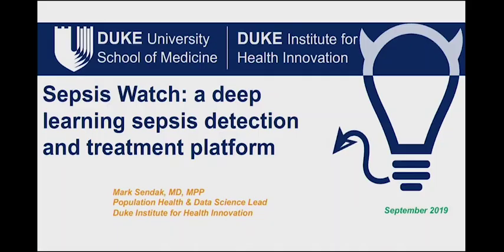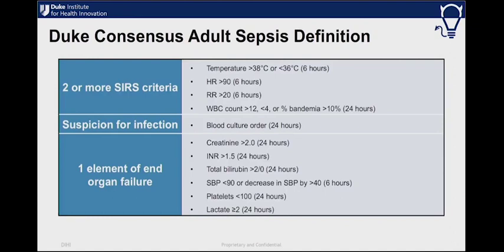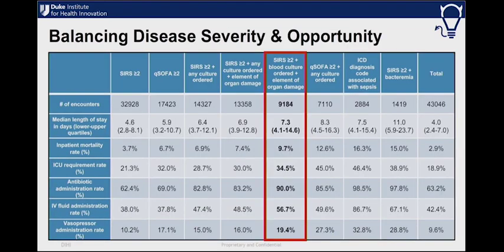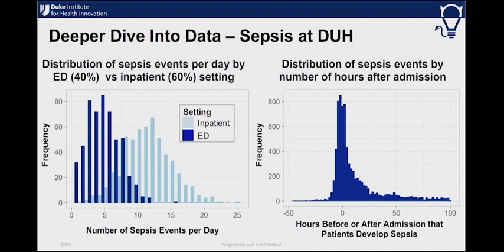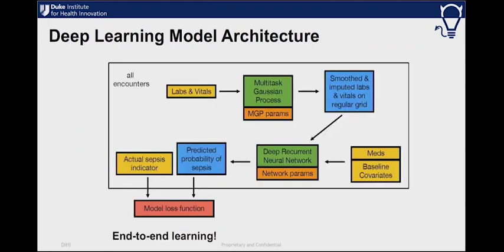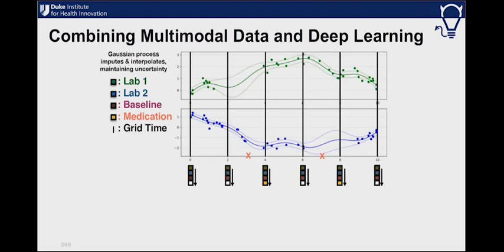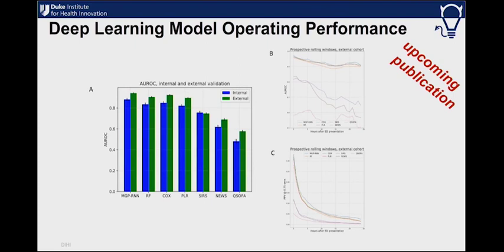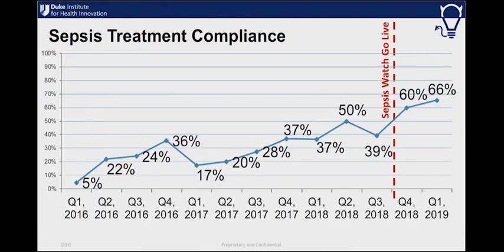20 September 2019, 2019 Triangle Machine Learning: Integration of Sepsis Watch, Mark Sendak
PurposeSepsis Watch detects sepsis early, guides completion of appropriate treatment, and supports front-line providers  with  minimal  interruption  of  clinical  workflows.  Key  Performance  Indicators  include  emergency  department  (ED)  length  of  stay,  hospital  length  of  stay,  inpatient  mortality,  intensive  care  unit requirement, and time to antibiotics for patients who develop sepsis.
DescriptionThe core technology components of Sepsis Watch are web services to extract electronic health record (EHR)  data  in  real-time,  a  data  pipeline  to  normalize  features,  a  computable  sepsis  definition,  a  deep  learning sepsis prediction model, a web application (Figure 1), an automated report that calculates KPI performance,   and   a   model   input   and   output   monitoring   tool.   A   suite   of   education,   training,   communication, and workflow materials were also prepared with nurse educators and are hosted on an intranet  training  site.  After  a  three-month  silent  period,  Sepsis  Watch  was  deployed  in  the  ED  of  the  1,000 bed flagship hospital on November 5, 2018.ConclusionsSepsis  Watch  is  the  first  deployment  of  deep  learning  model  in  real-time  to  detect  sepsis  integrated  with an EHR. The tool is used by Rapid Response Team (RRT) nurses to provide proactive support to ED providers to identify and manage sepsis. A six-month clinical trial will be completed in May 2019 to rigorously assess the clinical and operational impact of the program.